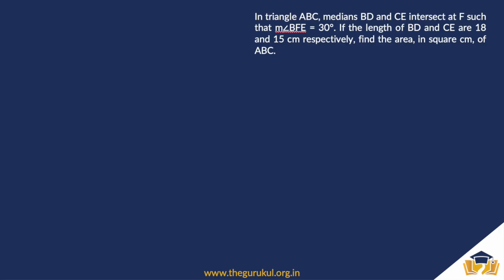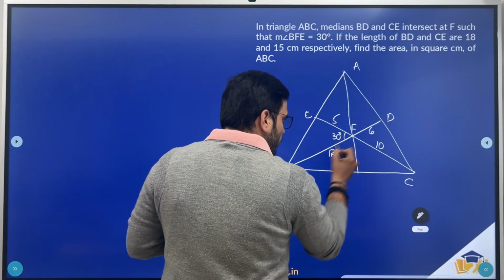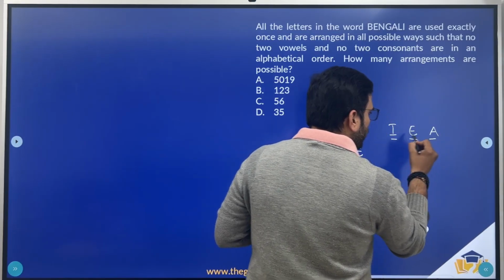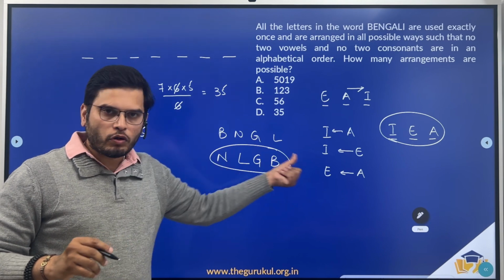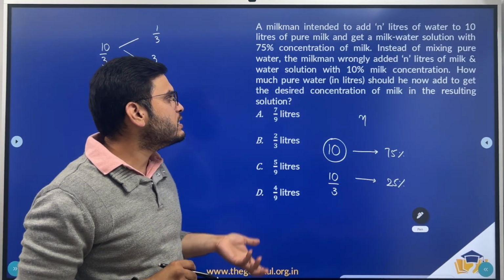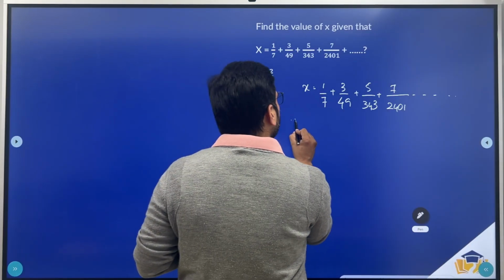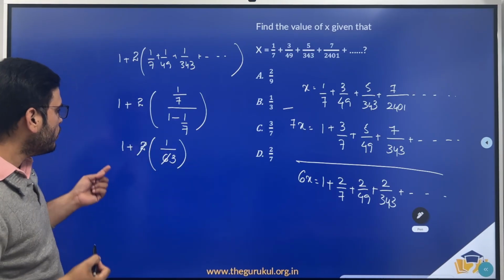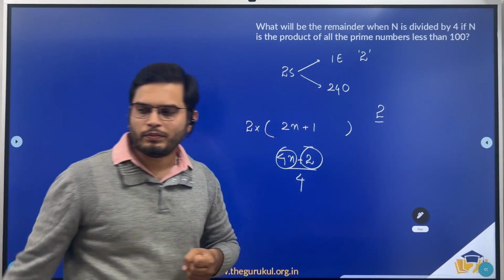The Gurukul's CAT 100 Series | Daily Quant with Deepak - Day 98 | CAT QA |MUST SOLVE Questions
📲 Attempt these 5 questions as a test 👉

🔥 Day 98 – Mixed Quant Practice | CAT 2025 Daily Quant Series

Welcome to Day 98 of the 100 Days to CAT Quant journey!
Today’s session delivers another high-quality mixed quant for CAT, mixed quant for CAT, mixed quant for CAT — blending Geometry CAT, P&C CAT, Number System CAT, and Logical Quant CAT into one powerful practice set.

This is as close as it gets to actual CAT exam-style unpredictability.

💡 Topics Covered Today:
✅ Geometry CAT – Medians, centroid, and angle manipulation to compute triangle area
✅ Permutation & Combination CAT – String arrangements with vowel–consonant ordering restrictions
✅ Number System CAT – Remainders of product of primes & modular arithmetic
✅ Logical Counting CAT – Non-standard pattern elimination
✅ Mixed Quant Reasoning CAT – CAT-style multi-concept linking

Every problem forces you to switch concepts quickly — the exact skill needed to survive CAT QA.

🎥 Series
🕔 New Video Daily at 5 PM

🧠 How to Use This Video:
⏸ Pause before solving each question
🧮 Time yourself & compare your approach
💬 Share your score and toughest question in the comments

00:00 - Intro
01:06 - Question 1
03:24 - Question 2
06:12 - Question 3
08:37 - Question 4
11:26 - Question 5